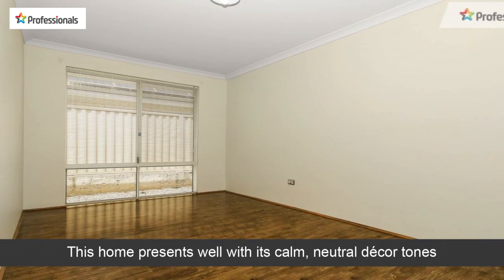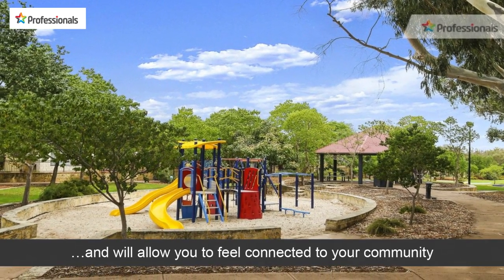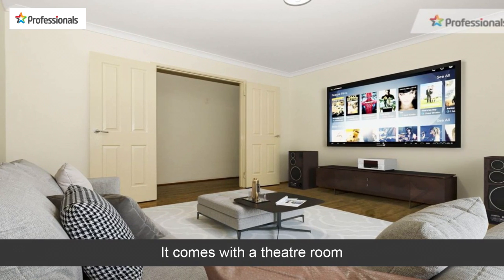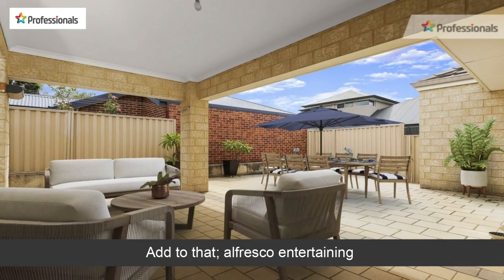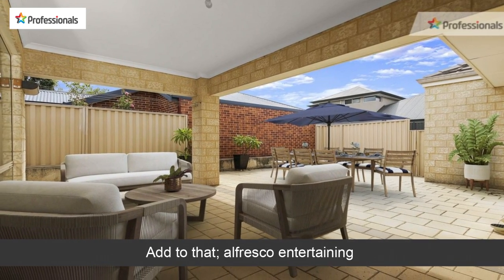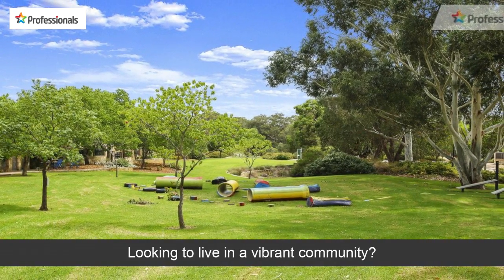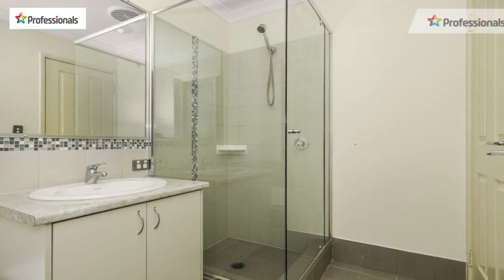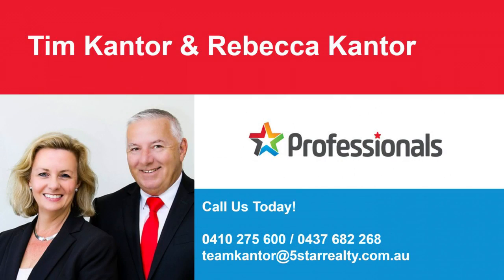18 Parkfarm Drive, South Guildford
This entry level priced home is perfect for the aspirational first or second home buyer wanting to trade up to a more desirable suburb or even a downsizer who still wants a decent sized home with low maintenance. Just a few short metres away from leafy "Park Farm Common" - a lovely community open space with playground, lawn and shady trees.

Built in 2009 by Collier Homes, this appealing residence offers three bedrooms, study, open plan living area and a separate lounge/theatre.

• Kitchen features stone benchtops and breakfast bar, 5 burner stainless steel
Blanco hotplate and rangehood, under bench oven, overhead cupboards and a
recess for your future dishwasher.

• The spacious, open plan kitchen/meals family room is light and bright with a
split system reverse cycle air conditioner installed for your year round
comfort.

• Separate lounge/theatre with double feature doors provides a separate
entertainment zone away from the main hub of the home.

• The master bedroom is positioned at the front of the home and has a walk in
robe and split system reverse cycle air conditioner. Your ensuite has a
separate toilet, shower and long vanity with plenty of bench space and
cupboards for your toiletries and a set of drawers perfect for storing your
hair dryer and cosmetics etc.

• There is an alfresco for your outdoor living needs with an additional large
paved area which you could turn into a nice vista with some potted plants.

• Access to the double garage is via the laneway at the rear of the property.
The garden is very low maintenance - no lawns to water and mow.

• Block: 390 m2 Living: 156 m2 (sizes are approximate)

Other features:-
Alarm system
Gas instantaneous hot water system

Information:
IGA shopping centre, medical centre and strip shopping close by, Midland Gate Shopping Centre less than a 10 minute drive away.
5.6 km to Perth Airport and 15.3 km to Perth CBD (according to Whereis.com).
Close to the river, Guildford cafe strip and the prestigious Guildford Grammar School.
Beautiful Swan Valley just a short drive away with its abundance of wineries, restaurants, breweries, cafes and the Margaret River Chocolate Factory.

Please contact agents for further information or to arrange a viewing.